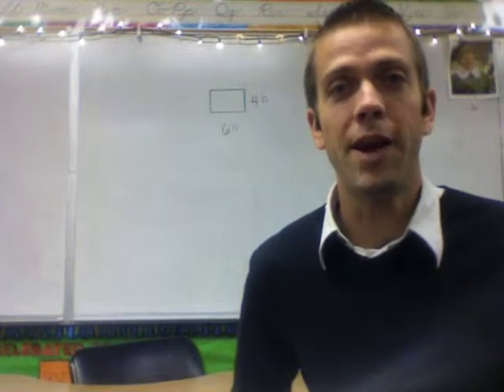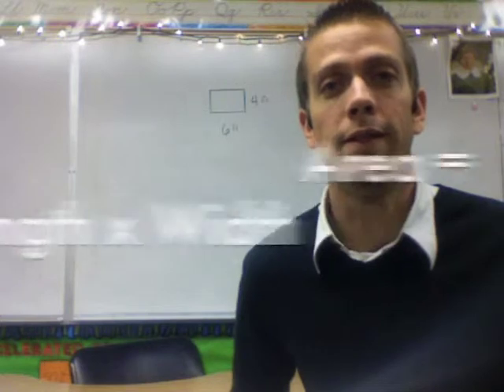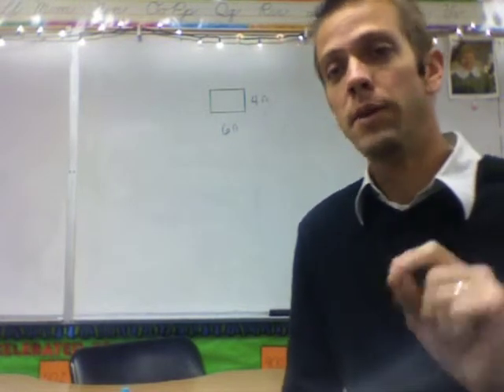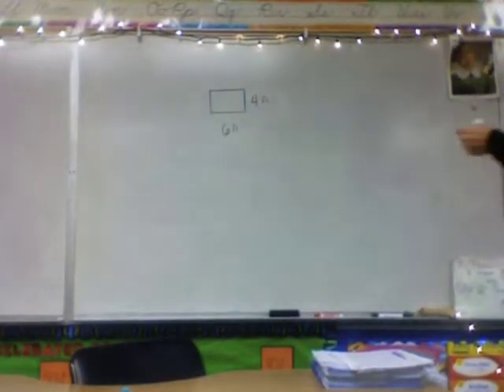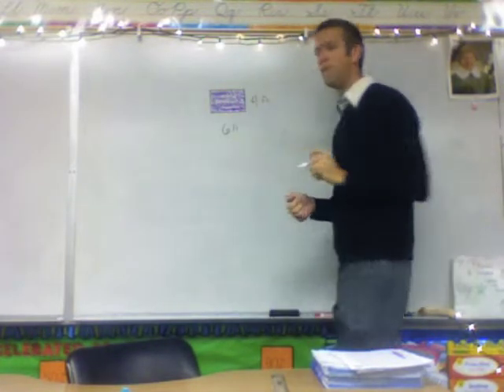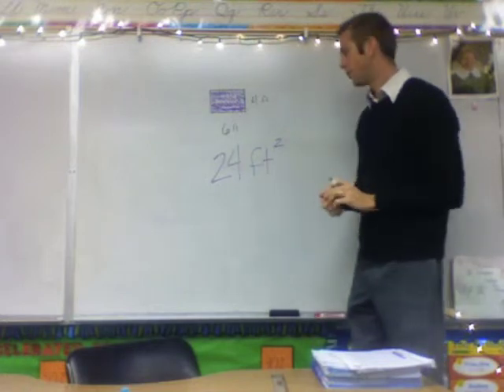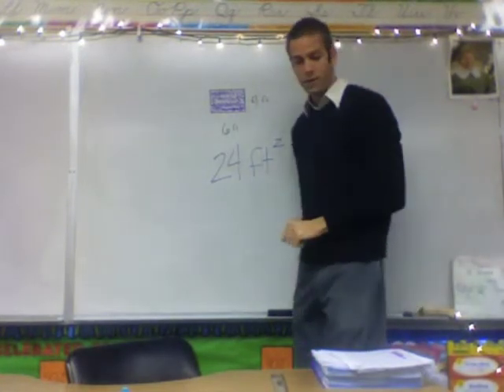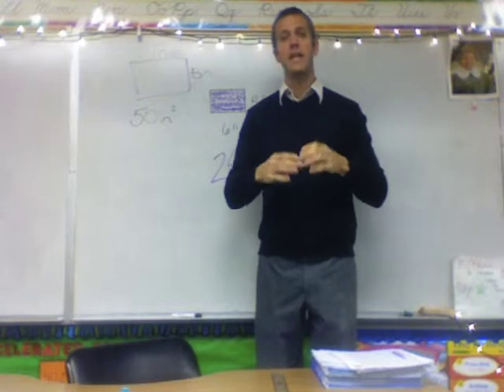Math Lesson 59